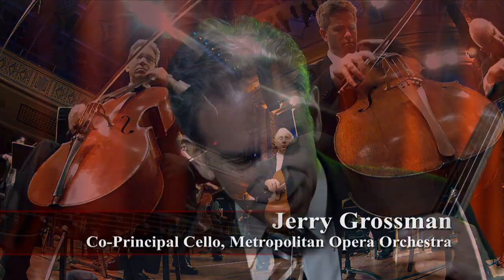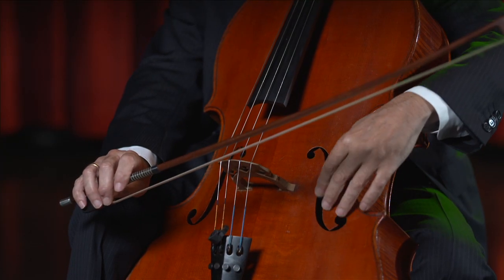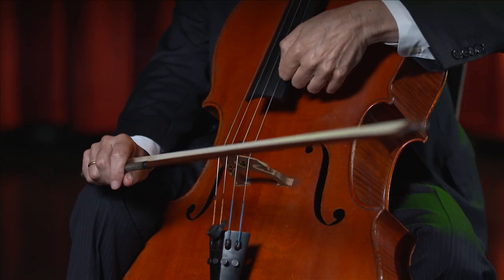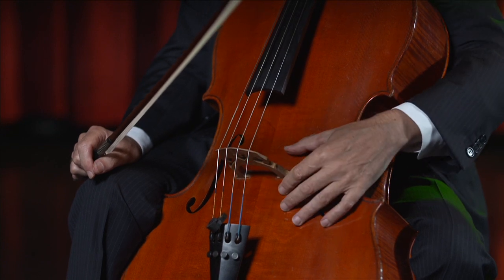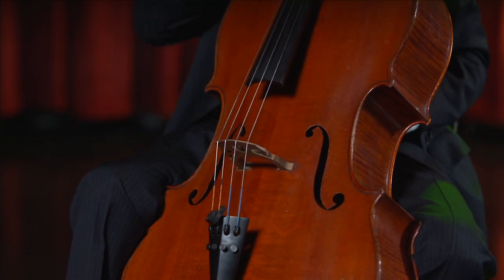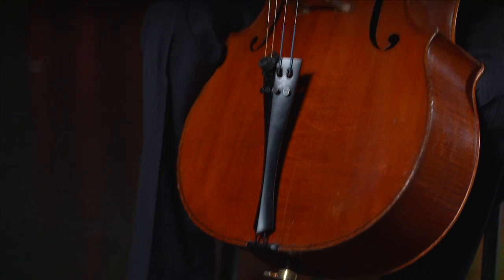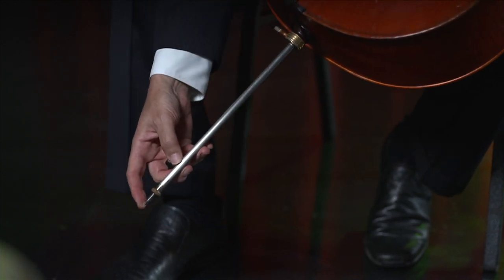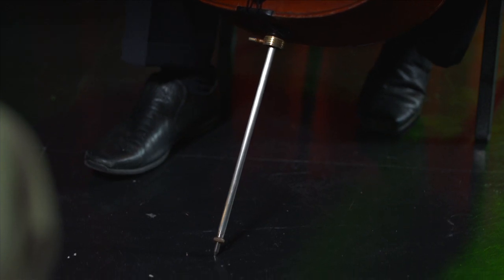Learn about the Cello with Jerry Grossman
Jerry Grossman, Co-Principal Cello, Metropolitan Opera Orchestra